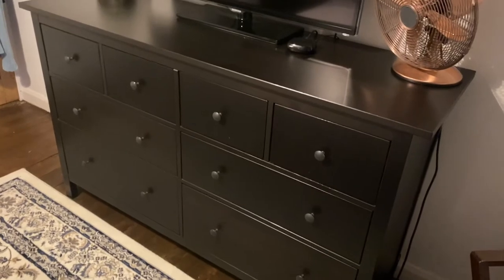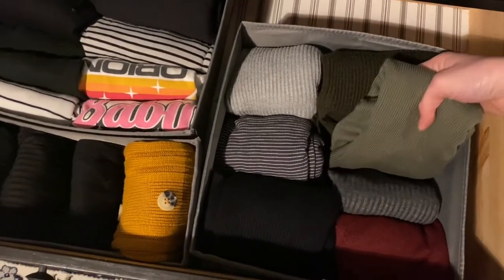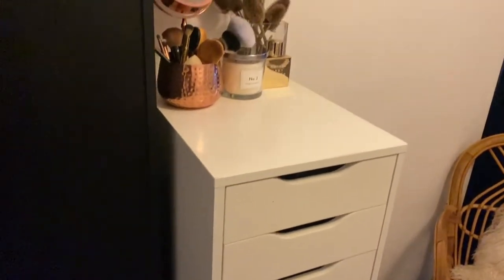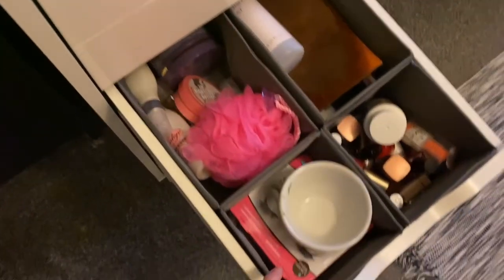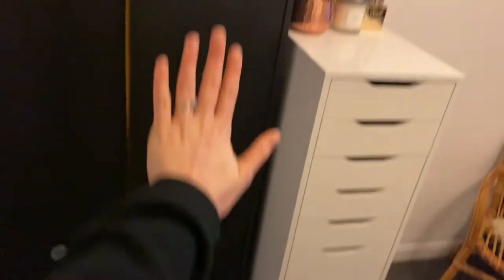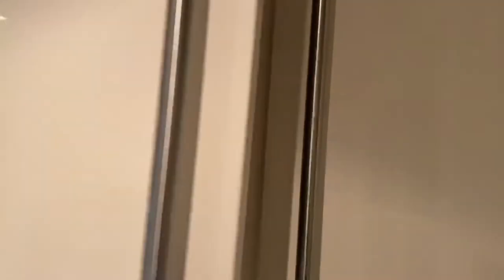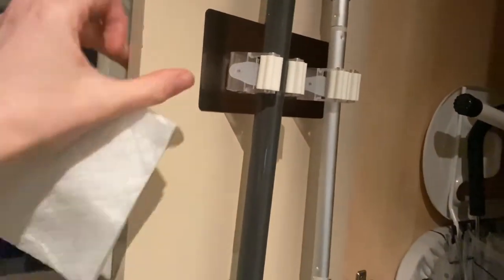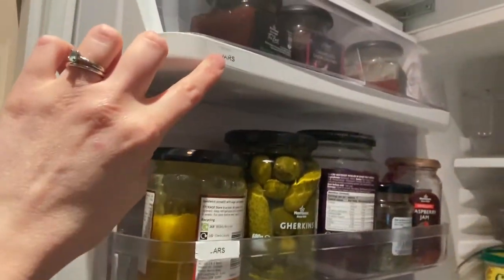ORGANISATION TIPS FOR A SMALL HOUSE | ORGANISING | SUPER SCRIMPING SOPH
Hi guys,  hope your well.
I thought I'd show you how I keep my house organised and how I live a minimal life.
If you like this sort of content and want to see more of my own organisation tips, let me know in the comments below and I'd be happy to create more.
Have a lovely day guys, Soph xxx

Under sink storage